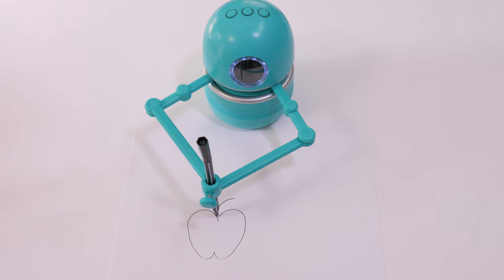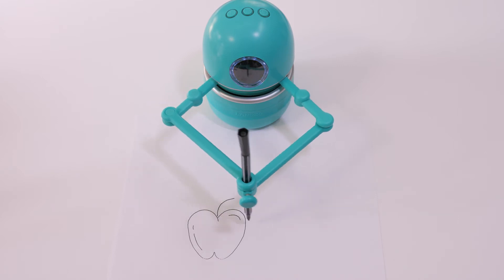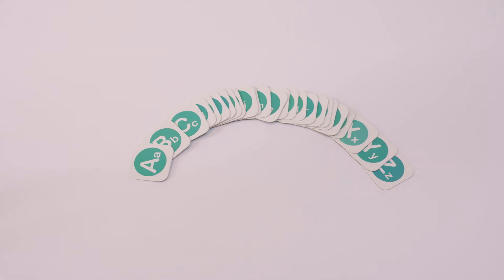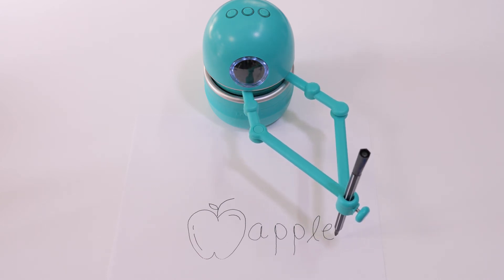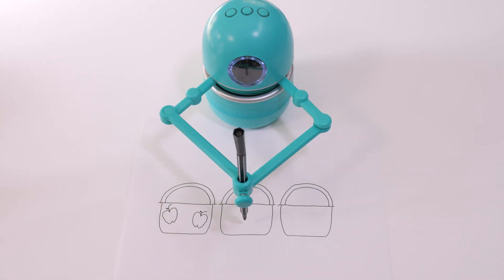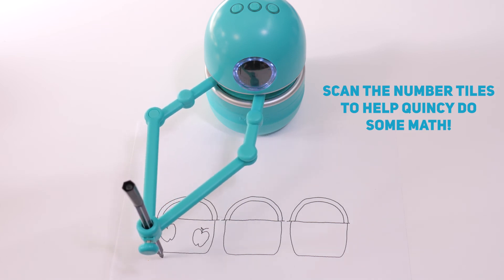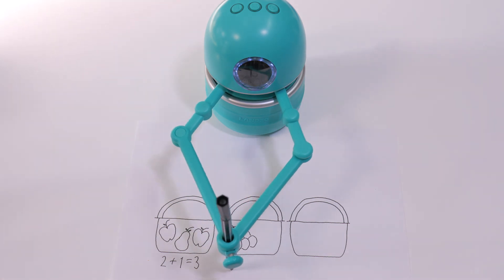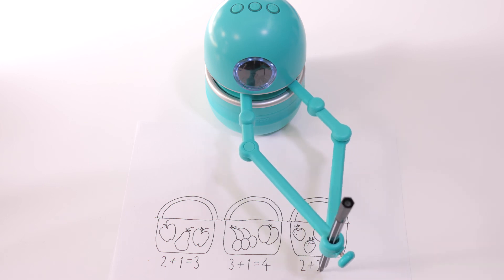Quincy Instruction Video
This video will walk you through the unboxing, setup and use of Quincy the Robot Artist! Please also watch this video which shares some useful advice on how to setup the pen just right